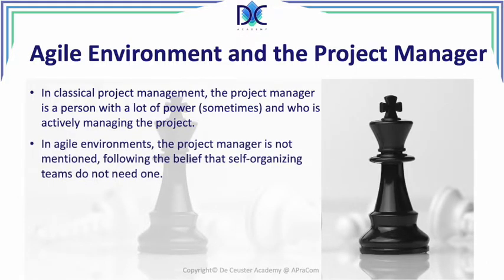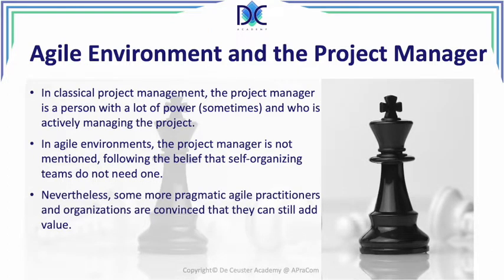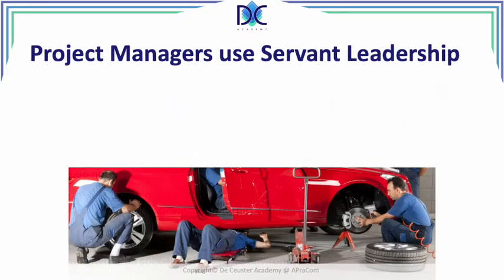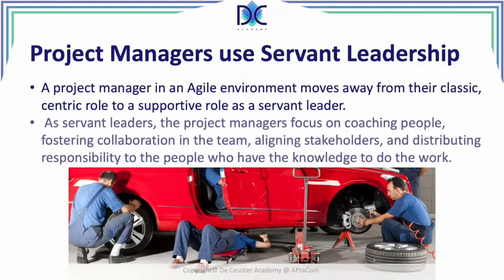CAPM IV Lesson 09 05 Role of the PM in Agile